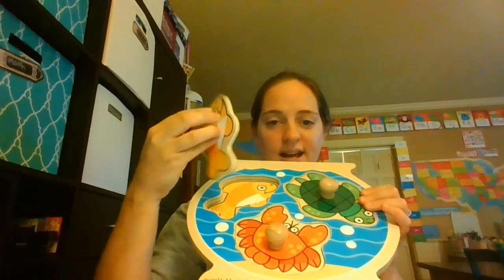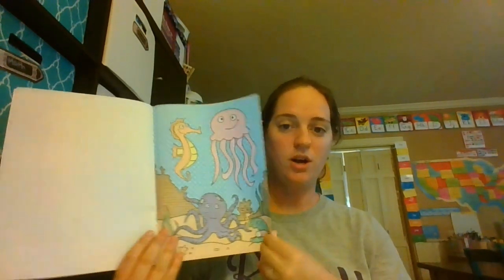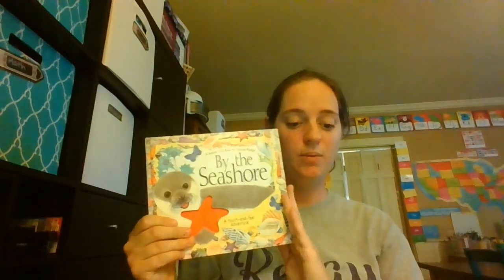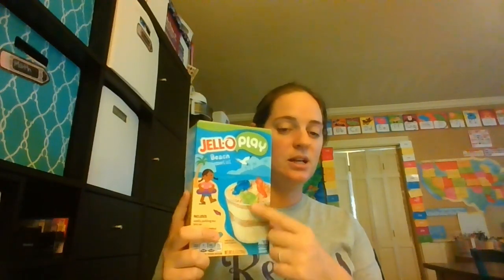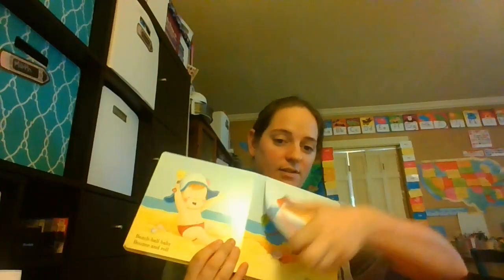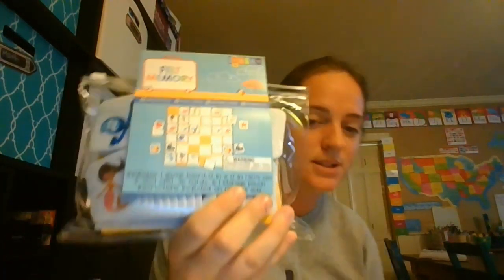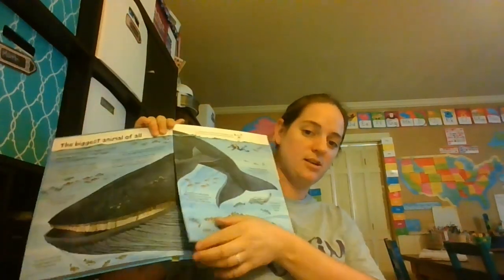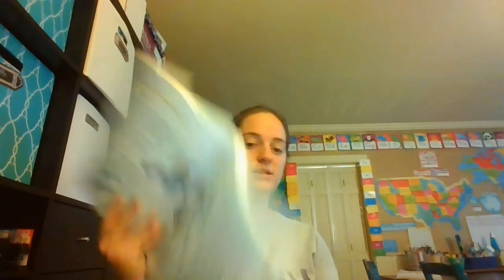homeschool Ocean unit study-- (totschool, first grade, second grade)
This week I combined my tot school video with my older boys homeschool activities. We are going to be studying Ocean this week and I have several different activities and books planned!